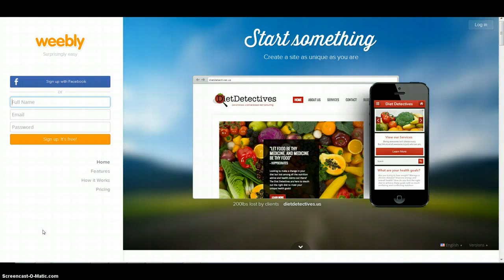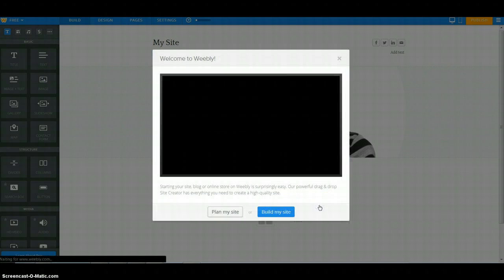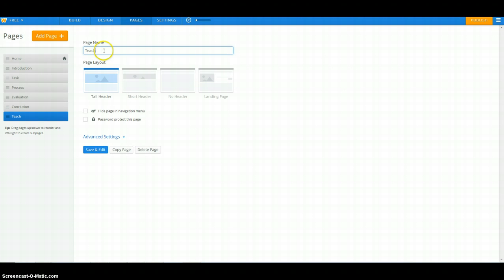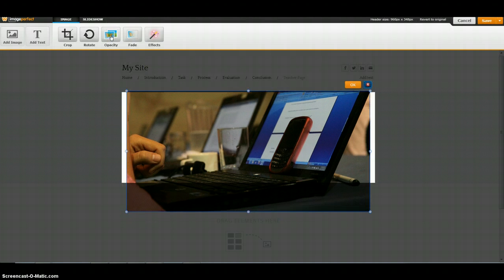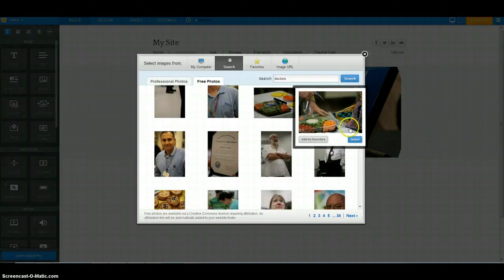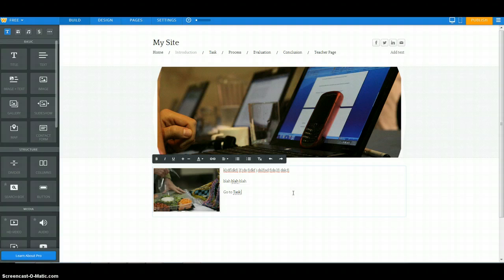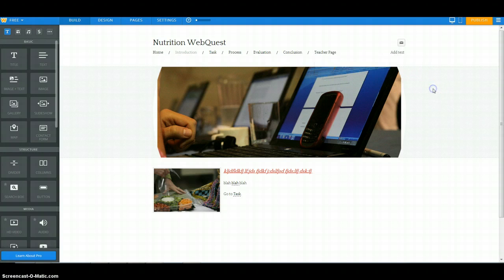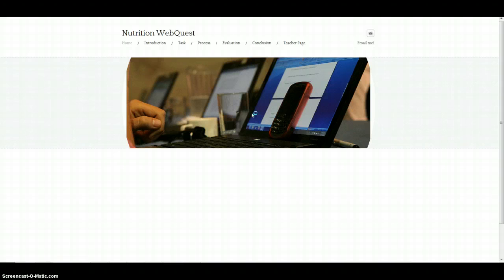weebly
weebly - basics